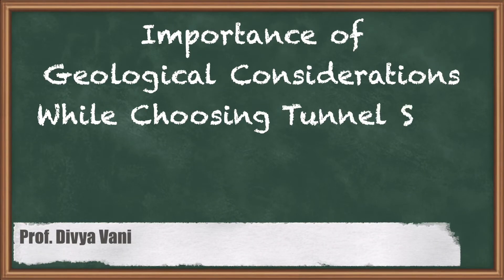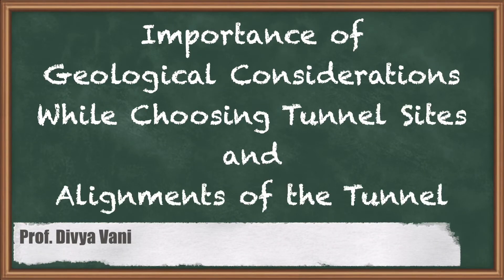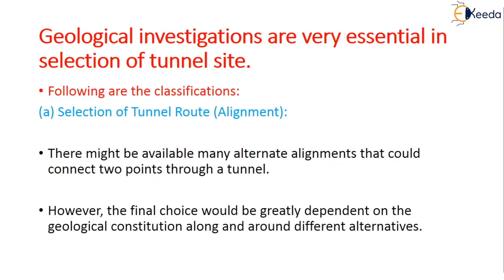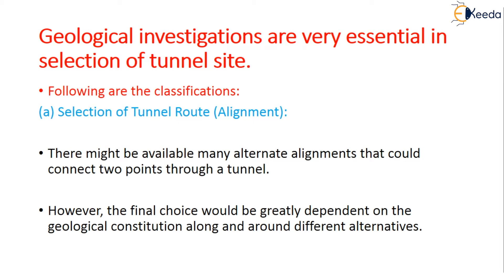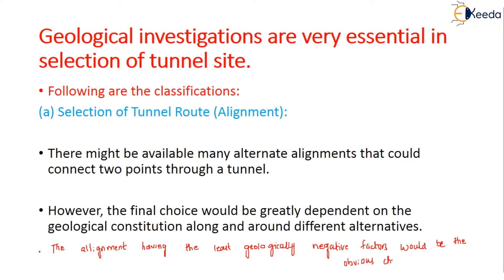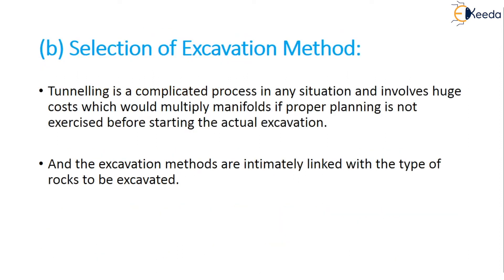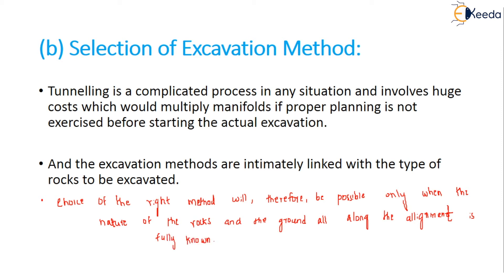Importance of Geological Considerations - Tunnel Investigation and Ground Water Control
Video Name - Importance of Geological Considerations While Choosing Tunnel Sites and Alignments of the Tunnel

Chapter - Tunnel Investigation and Ground Water Control

Happy Learning!